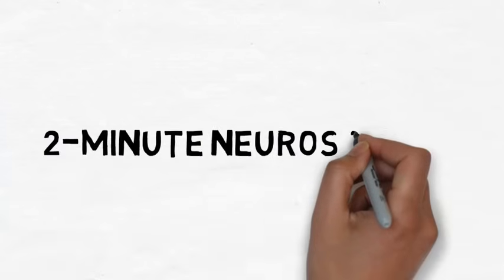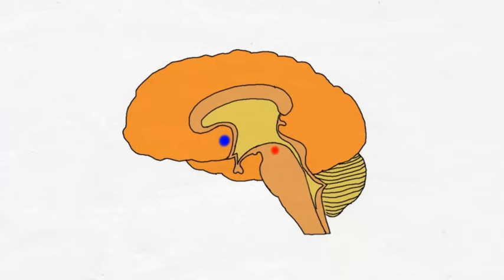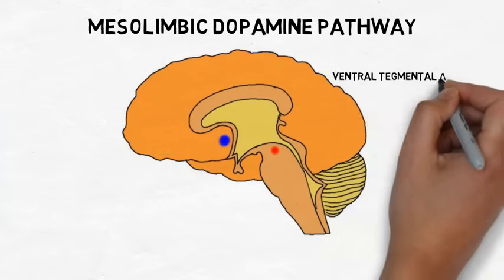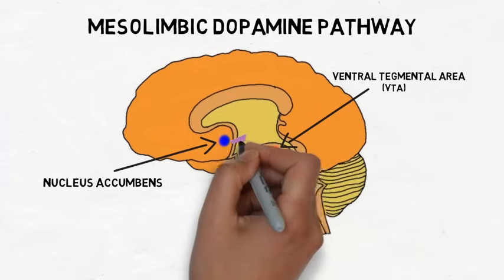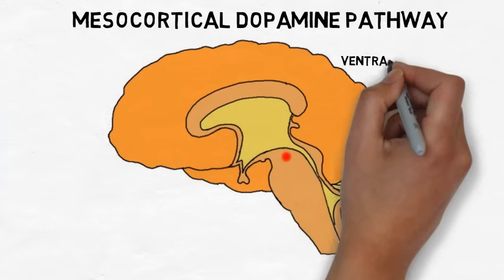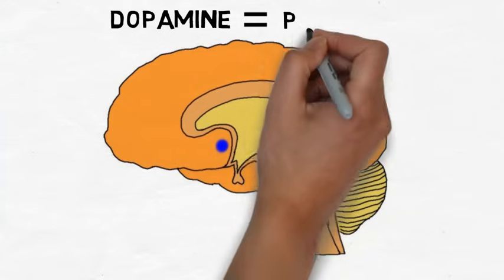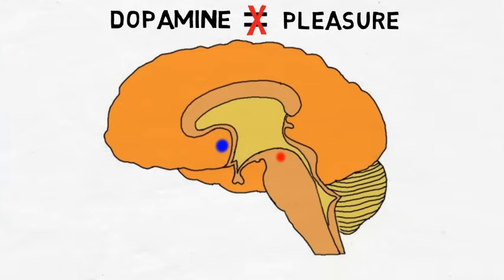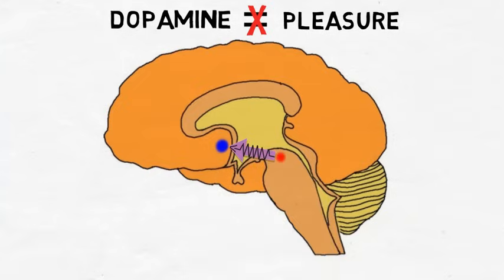2-Minute Neuroscience: Reward System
In my 2-Minute Neuroscience videos I explain neuroscience topics in about 2 minutes or less. In this video, I cover the reward system. I discuss dopamine's role in reward as well as the mesolimbic dopamine pathway, mesocortical dopamine pathway, ventral tegmental area, and nucleus accumbens.

For an article (on my website) that explains the reward system, click this

TRANSCRIPT:
Welcome to 2 minute neuroscience, where I simplistically explain neuroscience topics in 2 minutes or less. In this installment I will discuss the reward system.

The reward system refers to a group of structures that are activated whenever we experience something rewarding like using an addictive drug. When exposed to a rewarding stimulus, the brain responds by increasing release of the neurotransmitter dopamine. Thus, structures that are considered part of the reward system are found along the major dopamine pathways in the brain. The pathway most often associated with reward is the mesolimbic dopamine pathway, which starts in an area of the brainstem called the ventral tegmental area, or VTA. The VTA is one of the principal dopamine-producing areas in the brain and the mesolimbic dopamine pathway connects it with the nucleus accumbens, a nucleus found in a part of the brain that is strongly associated with motivation and reward called the ventral striatum.

When we use an addictive drug or experience something rewarding, dopamine neurons in the VTA are activated. These neurons project to the nucleus accumbens via the mesolimbic dopamine pathway, and their activation causes dopamine levels in the nucleus accumbens to rise.

Another major dopamine pathway, the mesocortical pathway, also originates in the VTA but travels to the cerebral cortex, specifically to the frontal lobes. It is also activated during rewarding experiences and is considered part of the reward system.

Because dopamine is released whenever we use an addictive drug, researchers initially thought dopamine must be the neurotransmitter that causes pleasure. More recent research, however, suggests that dopamine activity doesn’t correlate exactly with pleasure. For example, dopamine neurons are activated before a reward is actually received and thus before the pleasure is experienced. For this (and other) reasons, it is now thought dopamine has roles other than causing pleasure, such as assigning importance to environmental stimuli associated with rewards and increasing reward-seeking.

Whatever the precise role of dopamine in reward is, the mesolimbic dopamine pathway is consistently activated during rewarding experiences, leading it to be considered the main structure of the reward system. Regardless, the actual network of brain structures involved in mediating reward is much larger and more complex than just this dopamine pathway, involving many other brain regions and neurotransmitters.

REFERENCES:

Berridge KC. The debate over dopamine's role in reward: the case for incentive salience. Psychopharmacology (Berl). 2007 Apr;191(3):391-431. Epub 2006 Oct 27.

Wise RA (1998). Drug-activation of brain reward pathways. Drug and alcohol dependence, 51(1-2): 13-22.